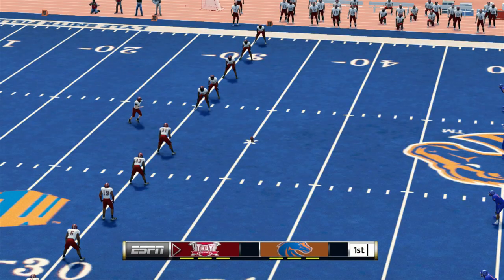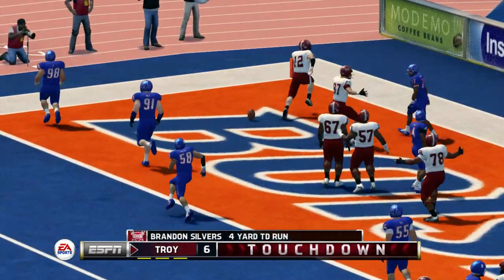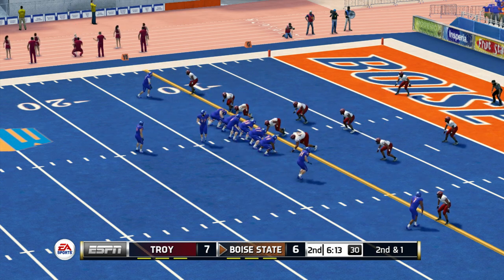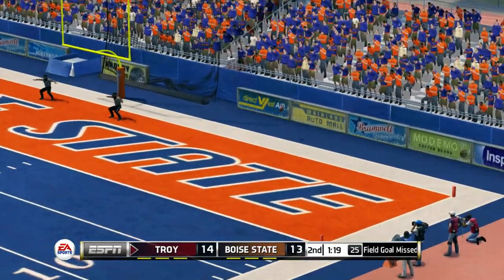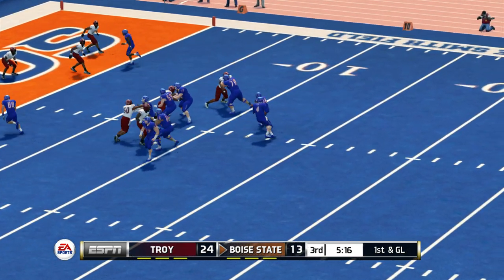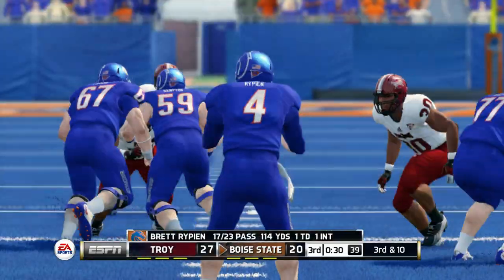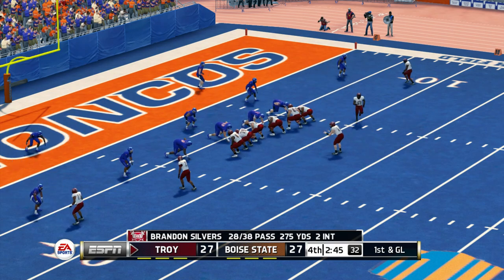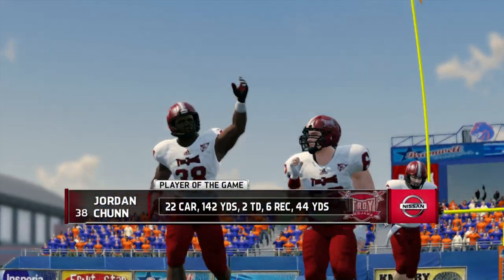2017 Week 1 Simulation: Troy Trojans at Boise State Broncos